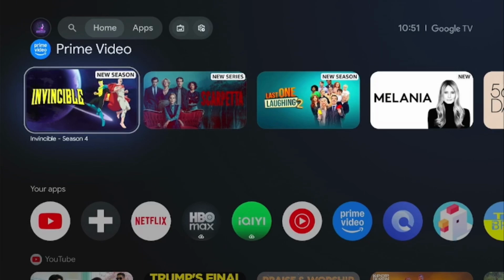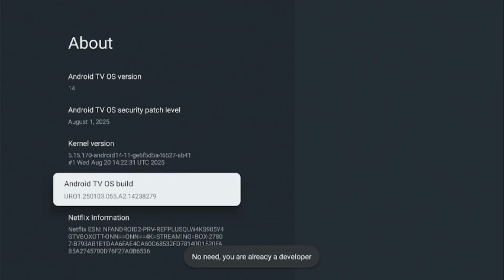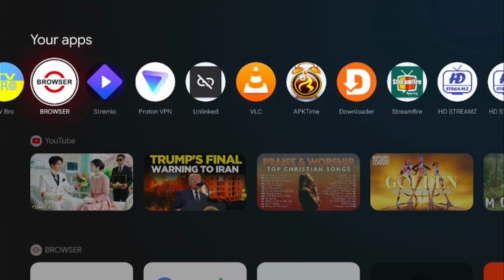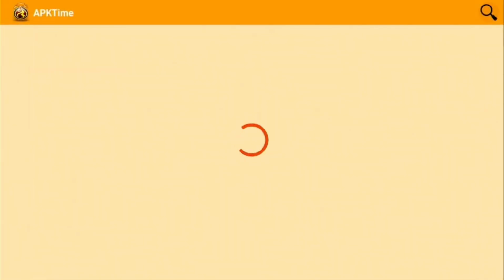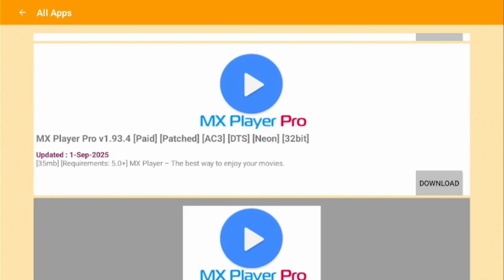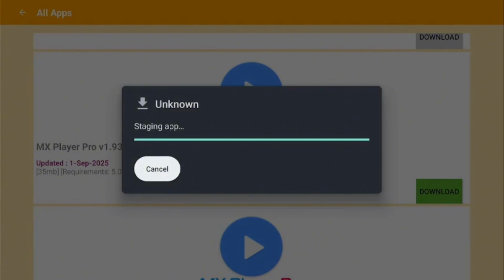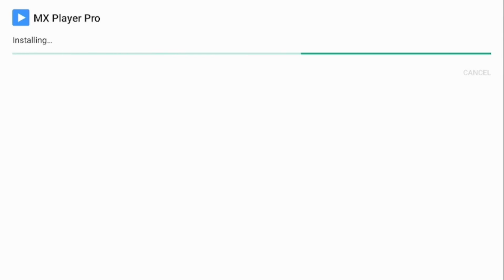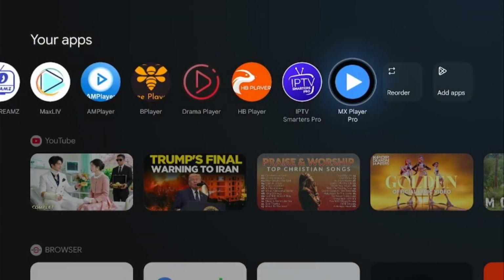Google TV: How To Download and Install MX Player | Install MX Player on Google TV!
In this video, I will show you step by step how to install the MX Player app on your google tv without google play store. This tutorial works for any device that runs on google TV. Watch till the end.